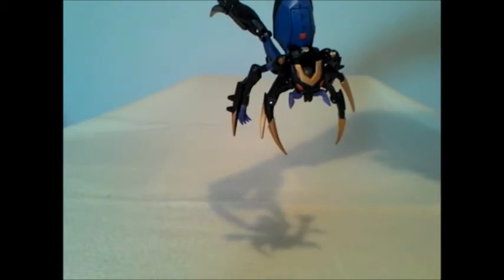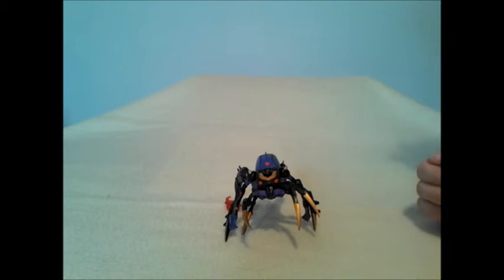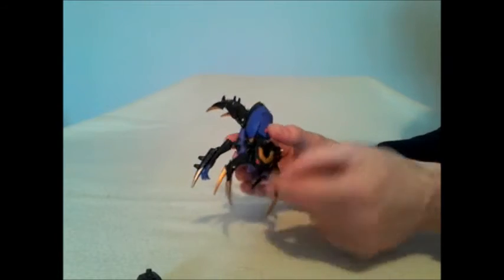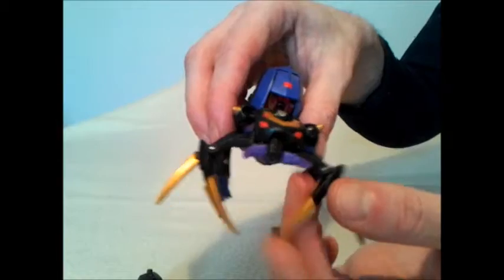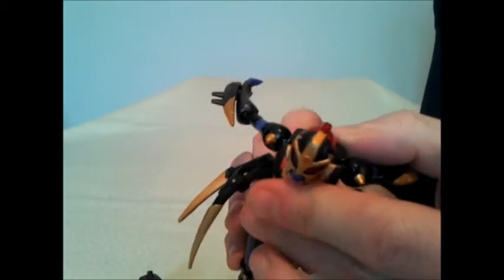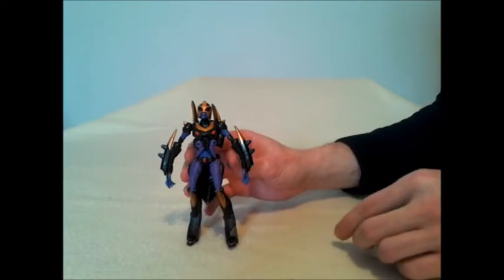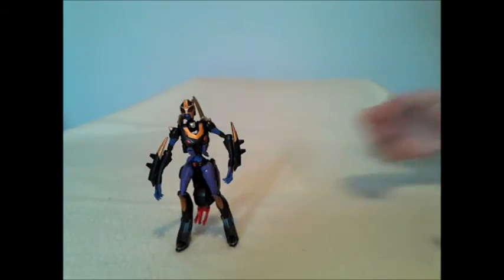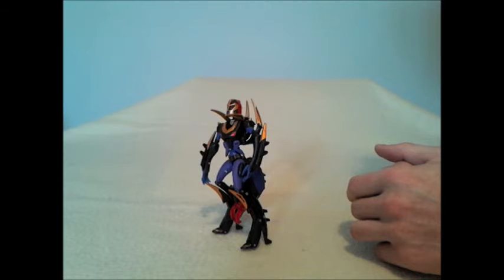Transformers Animated Blackarachnia - GotBot True Review NUMBER 29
A random throwback to Transformers Animated Blackarachnia! She was an impressively large deluxe class figure for her time and one of the oddest toys I have ever handled. While she looks fantastic, especially after I custom painted her lips, there were design choices made that only serve to weaken her overall quality.